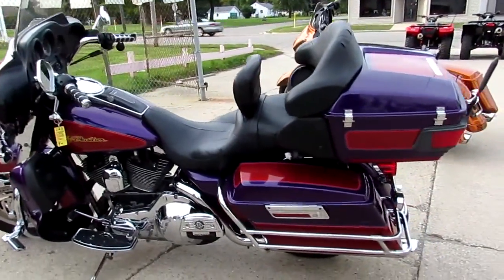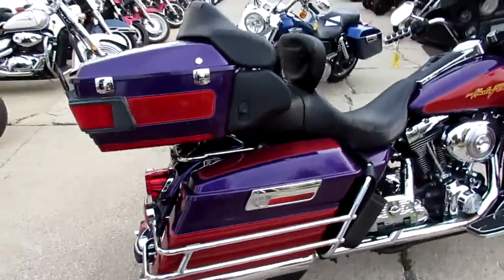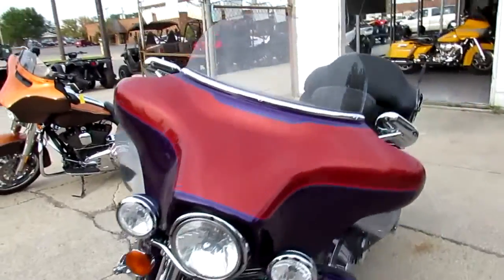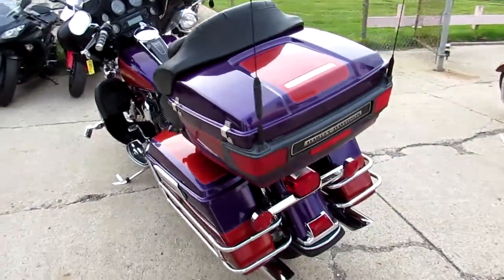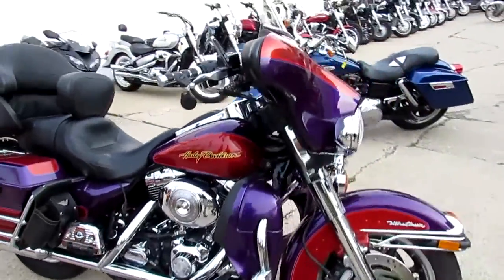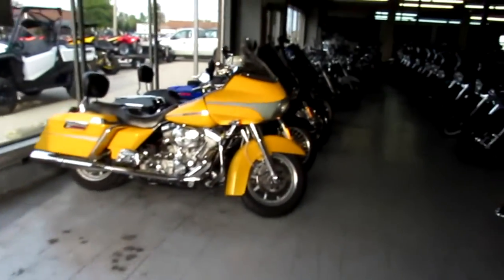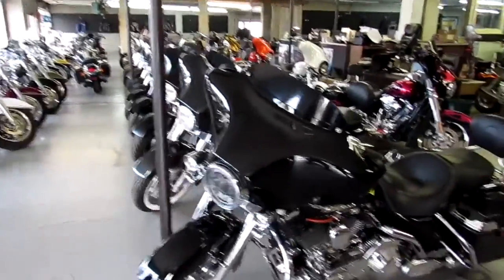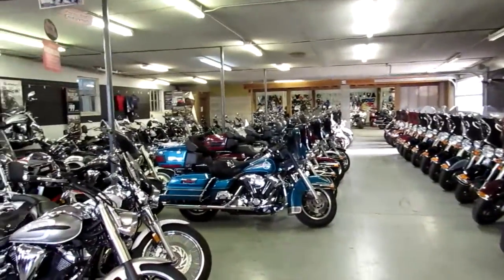2006 Electra Glide Ultra Classic for sale in Michigan $9900 U3522